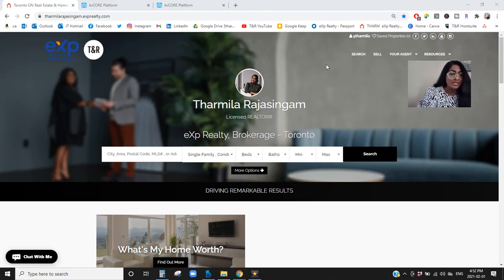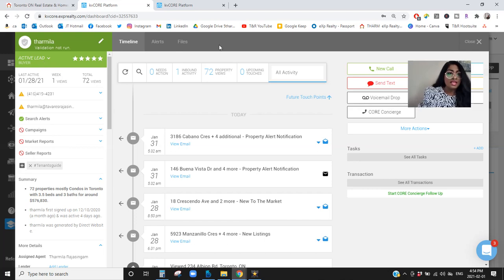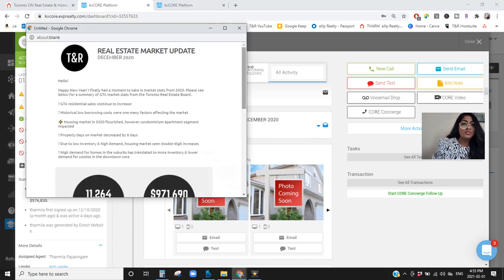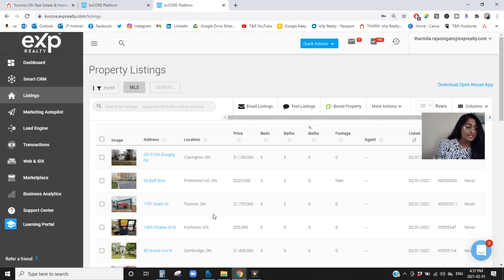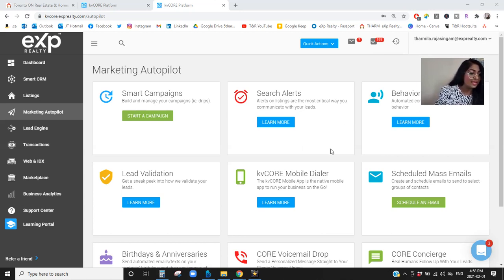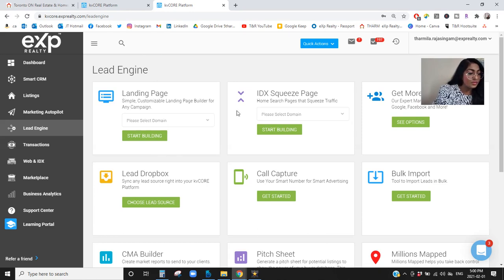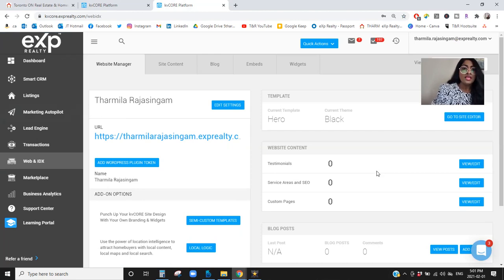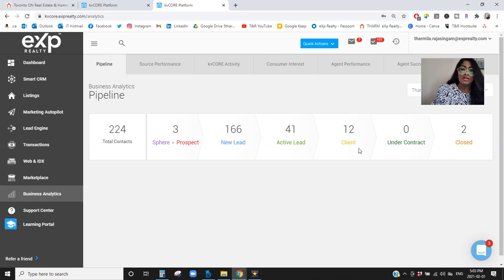Complete kvCORE 101 Breakdown For Beginners | Lead Generation | Real Estate Marketing | CRM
‼ This video is all about kvCORE for beginners! Web & IDX, CRM, LeadGeneration, MarketingforRealtors & More! Step by step of kvCORE - behind the scenes with Tharmila Rajasingam, REALTOR®!

❇ kvCORE Ambassador ✳

⚫ THARMILA RAJASINGAM ⚫
🔷 REALTOR® at eXp Realty • Marketing Strategist • Real Estate Investor 🔷

🌐 tavaresrajasingam.ca